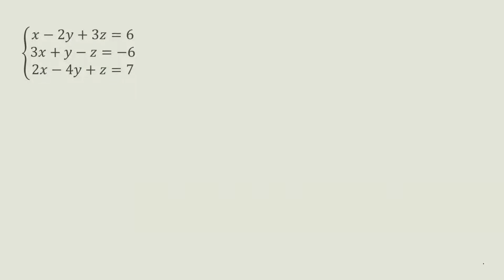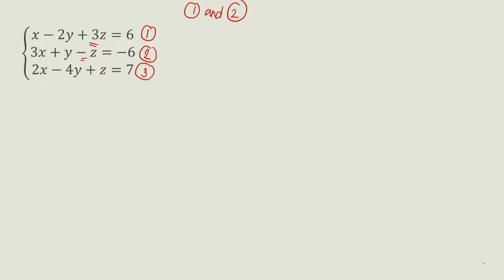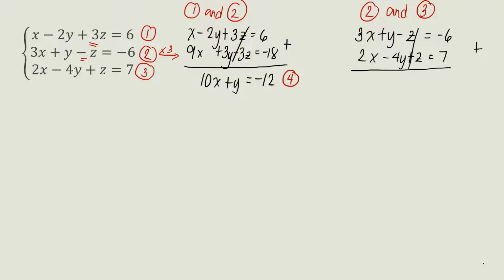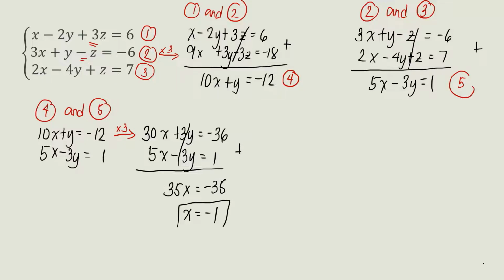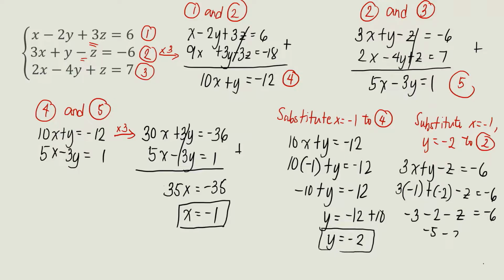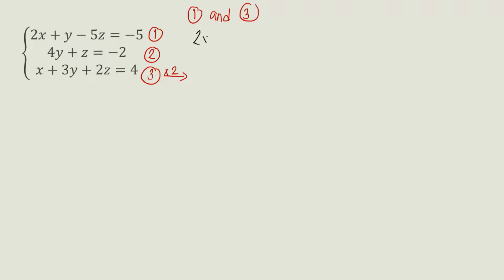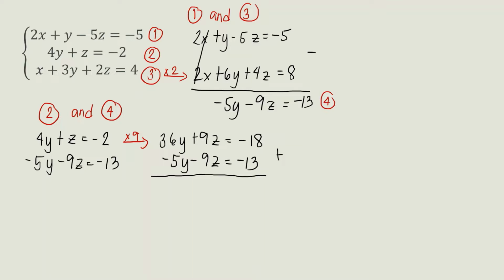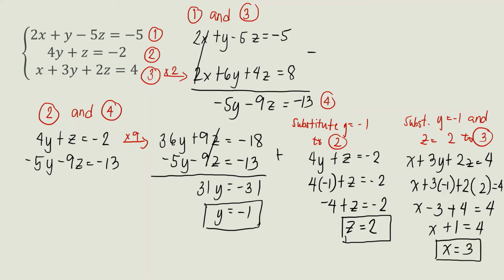Solving Systems of Equations in Three Variables